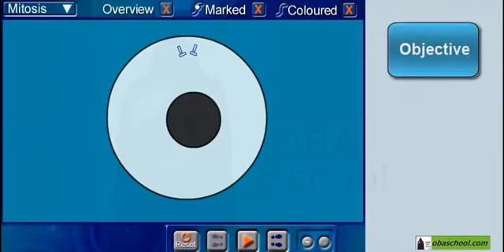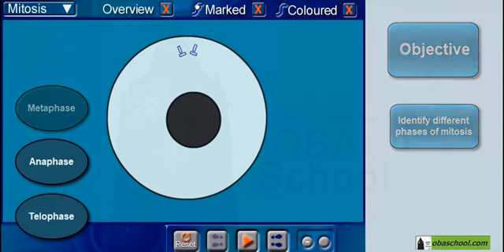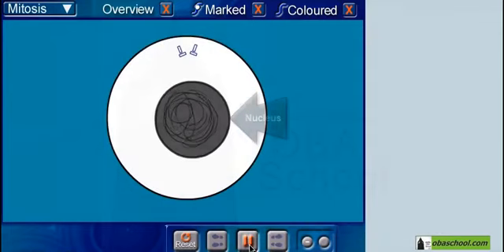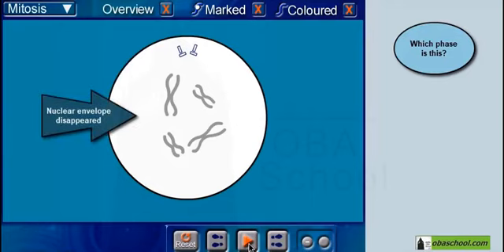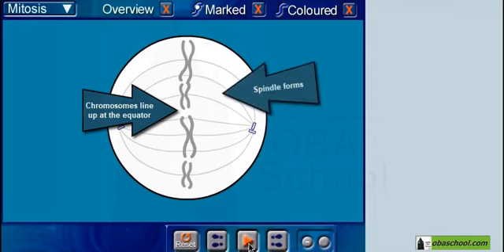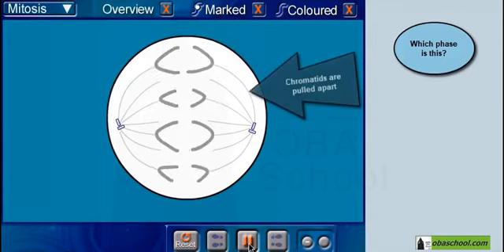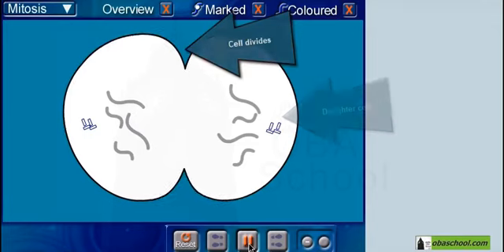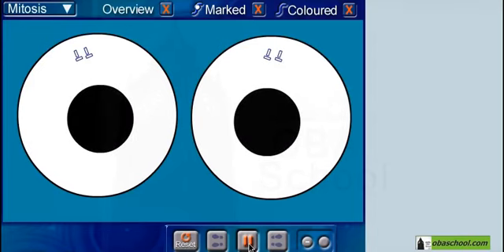Cells & Control – 1.6 Mitosis – Simulation: Mitosis 2